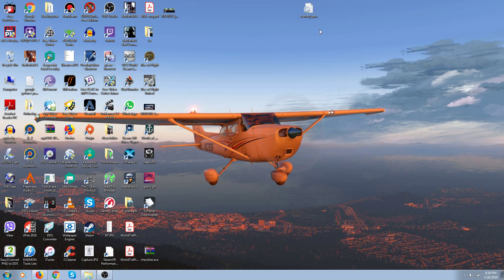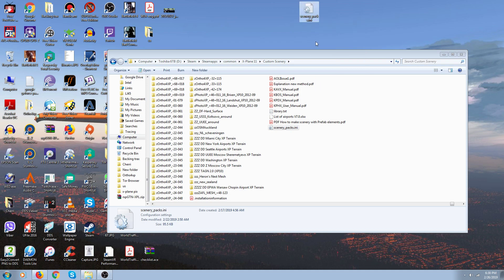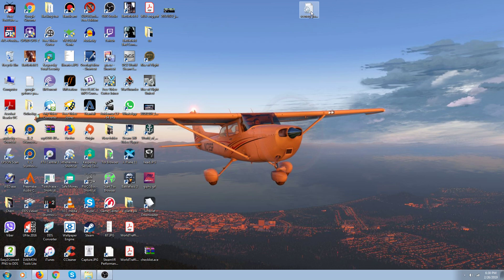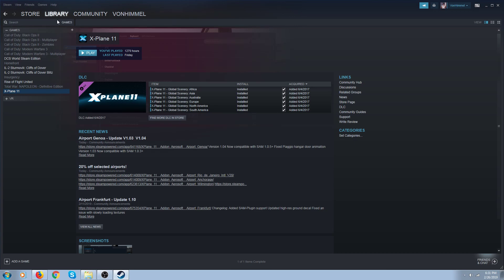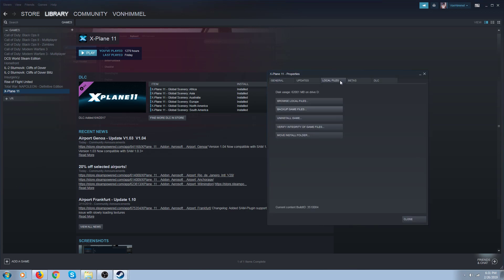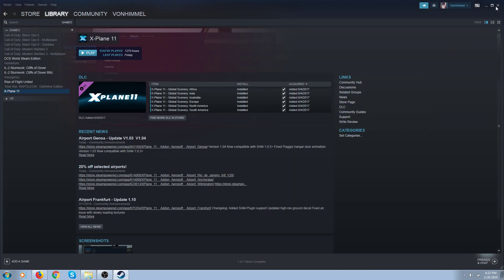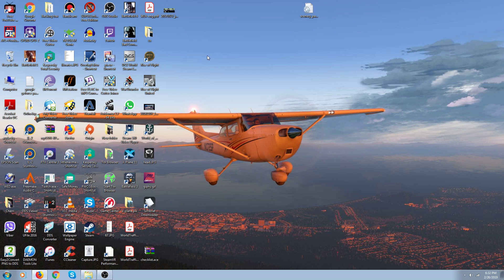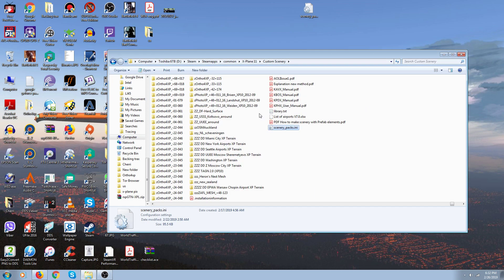Fix files in X Plane Steam Version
How to verify x-Plane files with steam version.